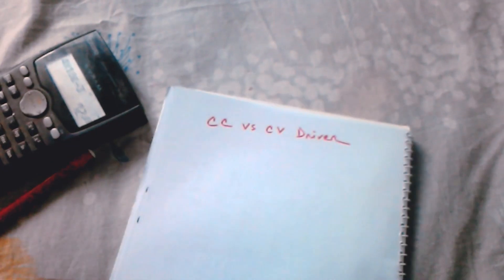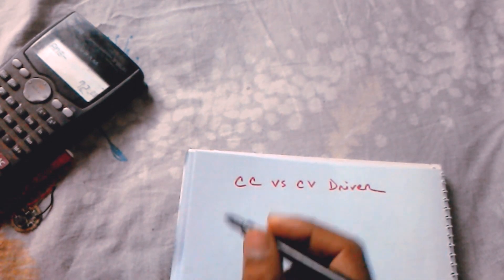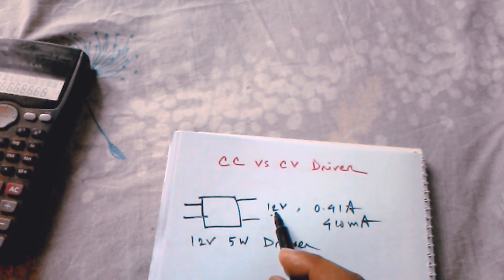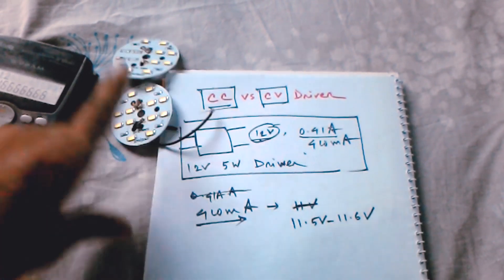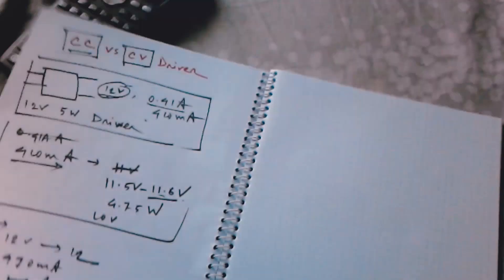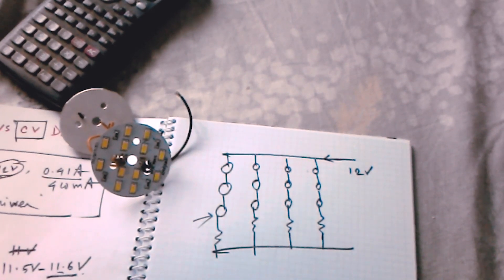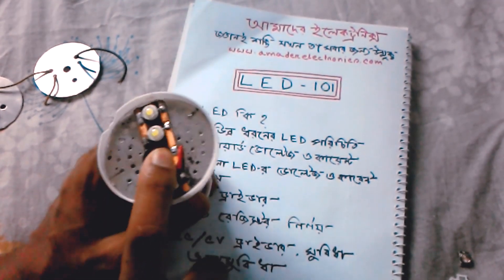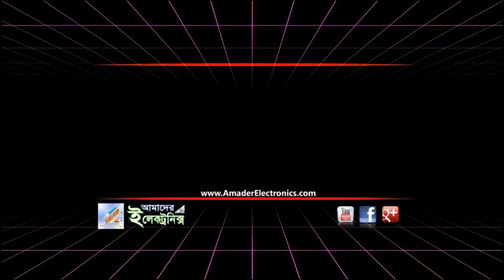বিভিন্ন রকমের এলইডি ড্রাইভার তার সুবিধা অসুবিধা ও অন্যান্য - এলইডি ১০১ ধারাবাহিক (৩য় পর্ব)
এলইডি ড্রাইভার ব্যবহার করা হয় সাধারণত পাওয়ারফুল এলইডি জ্বালাতে। এলইডি ডিসপ্লেতেও এই ড্রাইভার ব্যবহার হয়। বাজারে বিভিন্ন দামের CC ও CV এলইডি ড্রাইভার পাওয়া যায়। এ নিয়েই আজকে এলইডি ১০১ ধারাবাহিকের ৩য় ও শেষ পর্ব। এ পর্বে যেসব বিষয় নিয়ে আলোচনা করা হয়েছে-
⭐ বিভিন্ন রকম এলইডি ড্রাইভার
⭐ এলইডি ড্রাইভার দেখতে কেমন
⭐ সিরিজ রেজিস্টর দিয়ে সহজ এলইডি ড্রাইভার
⭐ কনস্ট্যান্ট কারেন্ট না কনস্ট্যান্ট ভোল্টেজ ড্রাইভার?
⭐ কোন এলইডি ড্রাইভারের কী কী সুবিধা?
⭐ বিভিন্ন এলইডি ড্রাইভারের অসুবিধা
⭐ বাজারে কোন ধরনের এলইডি ড্রাইভার বেশী পাওয়া যায়?
⭐ CC LED Driver কি?
⭐ CV LED Driver কি?
⭐ এলইডি এরে ড্রাইভার (LED Array Driver)
⭐ হাই পাওয়ার এলইডি ড্রাইভার
⭐ এলইডি ড্রাইভার ব্যবহার না করলে কী হয়? প্র্যাক্টিক্যাল উদাহরণ
সহ আরো গুরুত্বপূর্ণ বিষয়াদি নিয়ে আলোচনা করা হয়েছে।

আমরা আশাকরি এই এলইডি ধারাবাহিকের মাধ্যমে আমাদের ইলেকট্রনিক্সের দর্শকবৃন্দ কিছু হলেও উপকৃত হয়েছেন। নতুন কিছু জানতে পেরেছেন। তাহলেই আমাদের পরিশ্রম স্বার্থক।

পিসিবি তৈরী করবার ৫০টি টিপস এন্ড ট্রিকস - ৫০ টি অসাধারণ পিসিবি টিপস এন্ড ট্রিকস জেনে নিন এখনি
সোল্ডারিং আয়রন এর টিপ বা বিট কেন কালো হয় আর তা কিভাবে ঠিক করা যায় তাই নিয়ে আমাদের নিচের দুটি ভিডিও দেখুন এখনিঃ